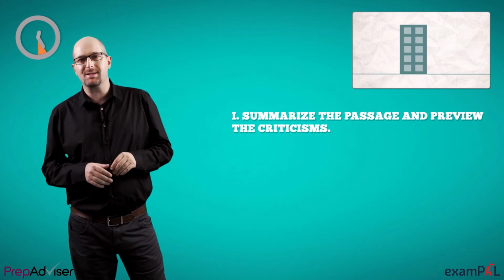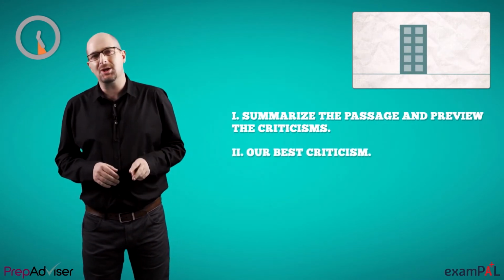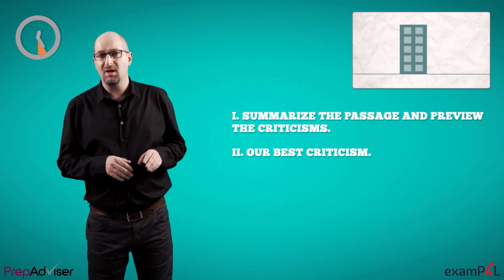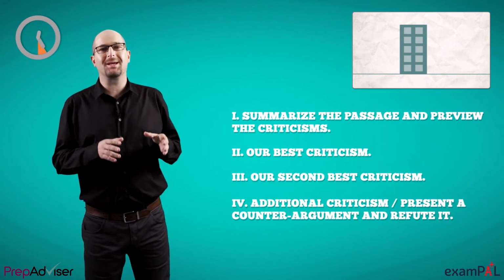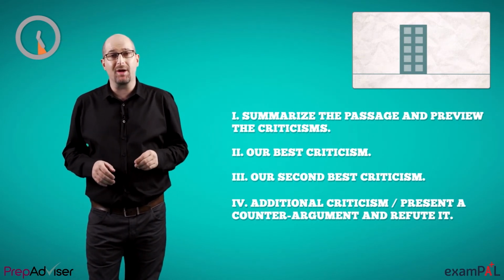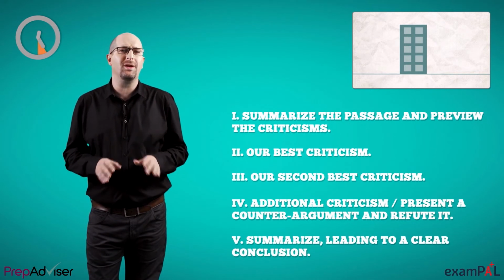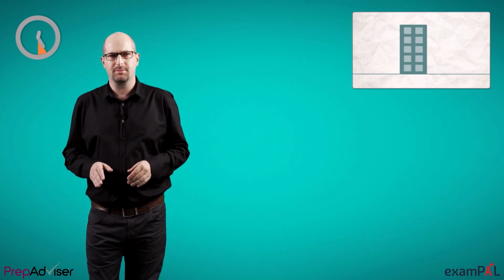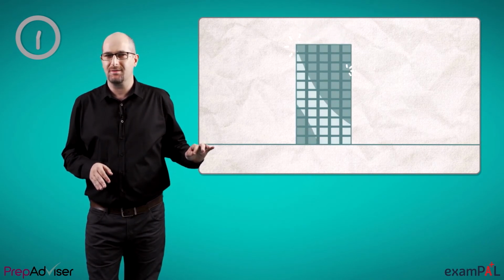GRE Tutorials: The Analytical Writing Section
● The first 5 minutes are about setting the foundation
● The next 5 minutes are devoted to Constructing the Scaffolding
● 15 minutes - Pouring in the cement, Putting in the Doors
● Last 5 minutes - Finishing Touches